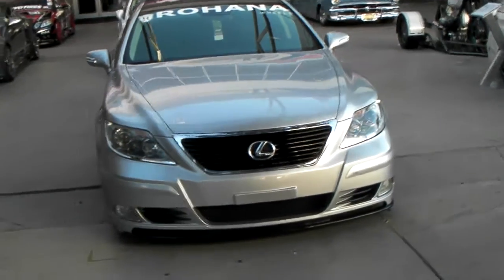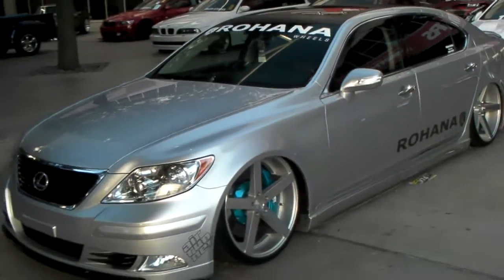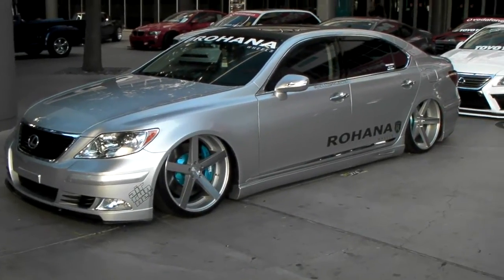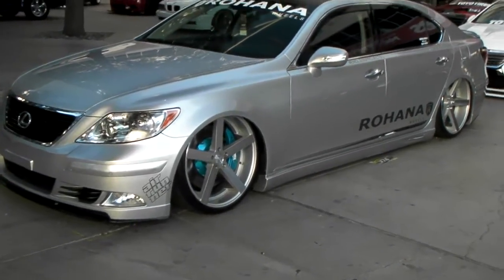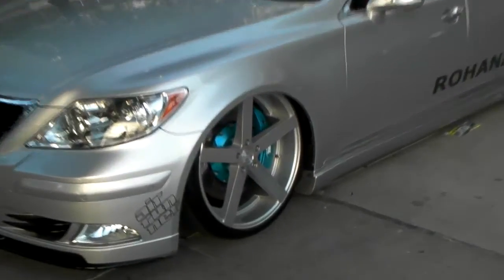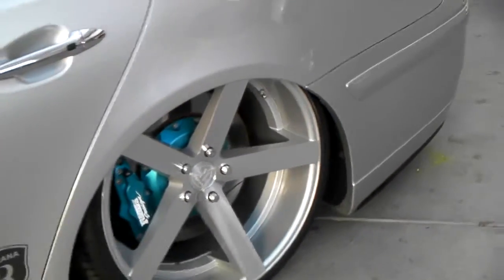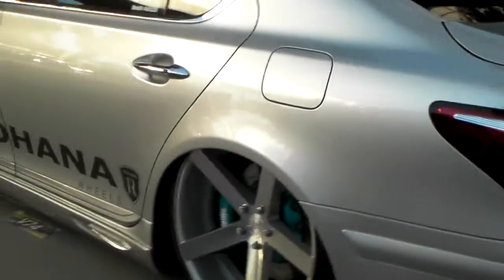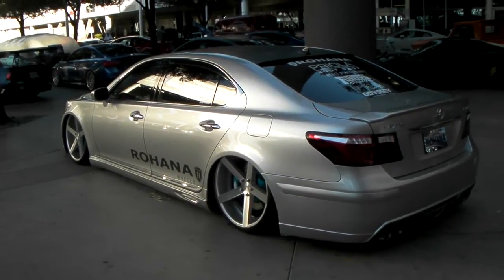DUBSandTIRES.com 22" Rohana RC22 Silver Finish Staggered Wheels/ Rims Lexus LS Miami Ft Lauderdale